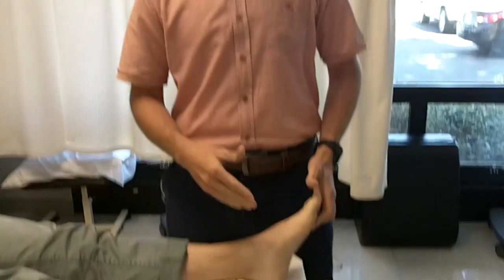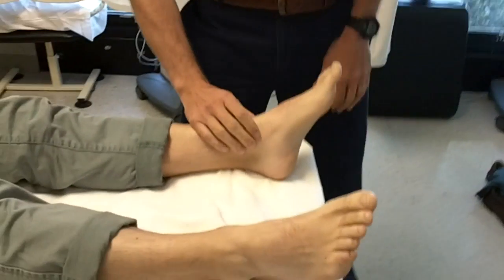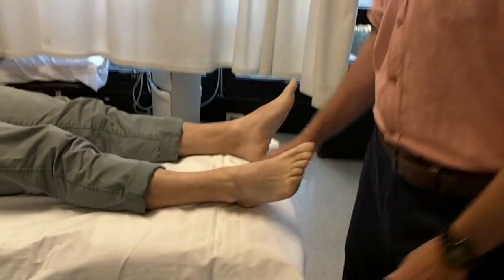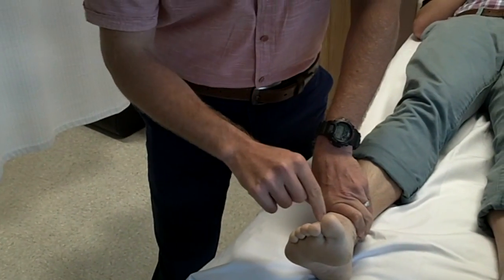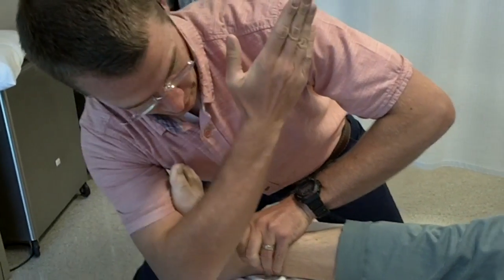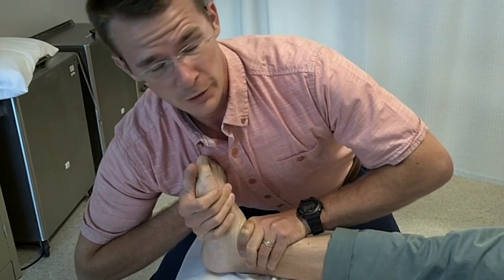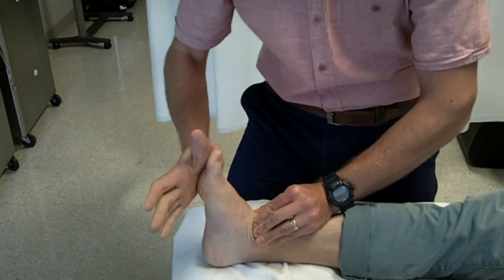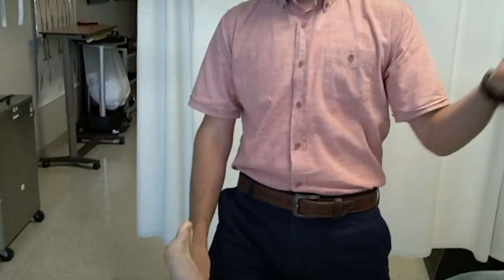Talo-navicular dorsiflexion mobilization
Have you ever worked to improve ankle dorsiflexion by mobilizing the talocrural joint and stretching the calf of your patient, but still felt like there was some limitations?  In this video, Dr. Thomason demonstrates how dorsiflexion at the talo-navicular joint can be limiting overall dorsiflexion, and how to mobilize this dysfunction.